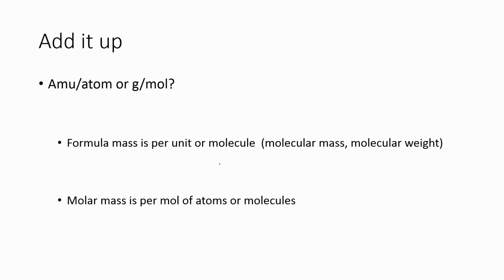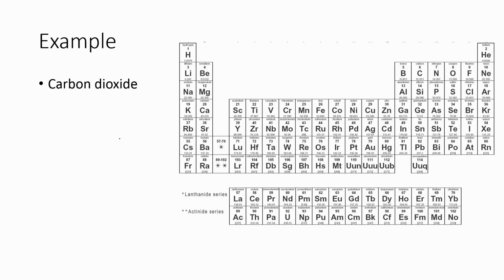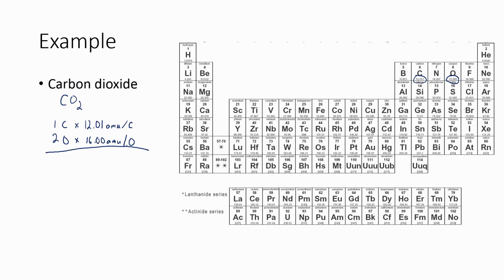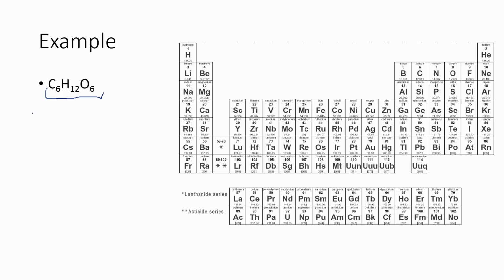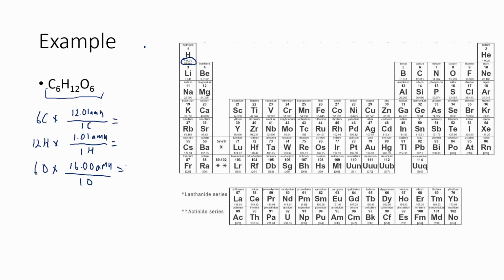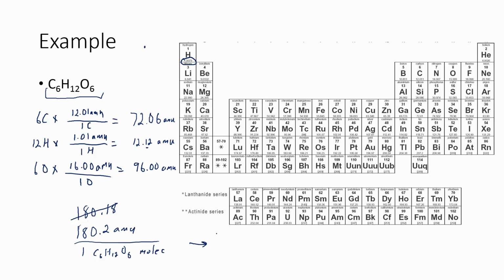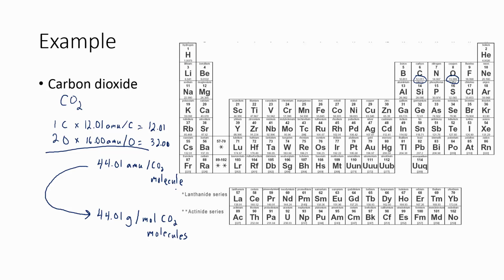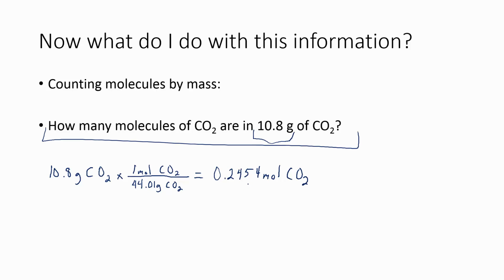Chem 1551 Section 3.8 edited together